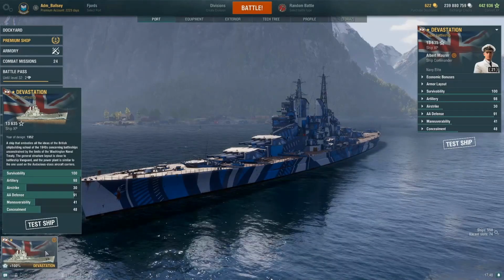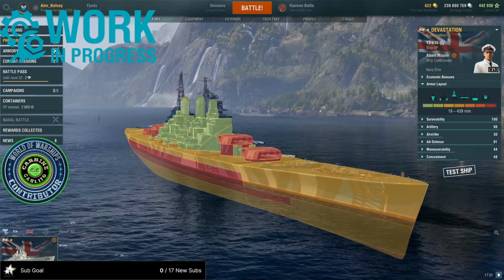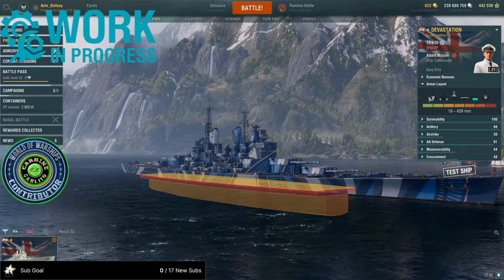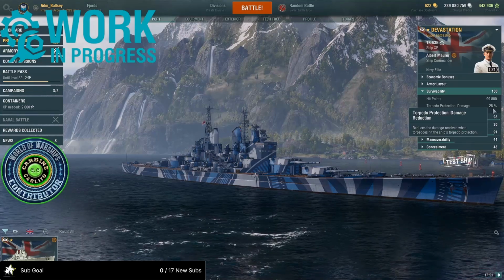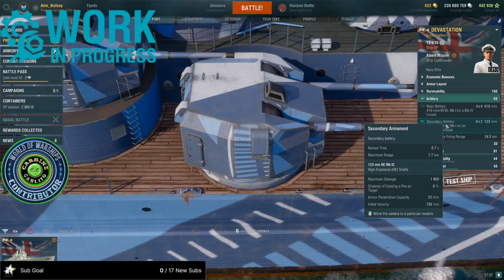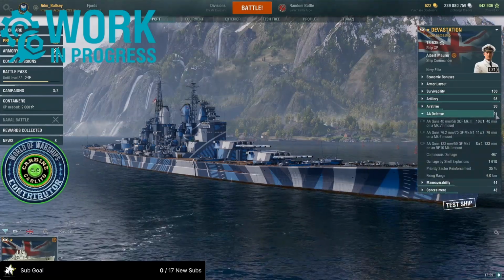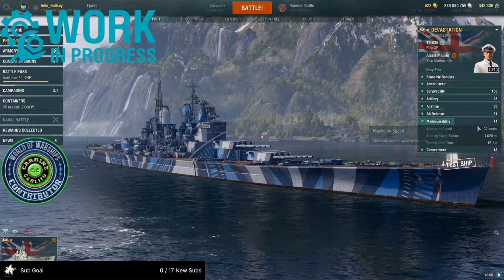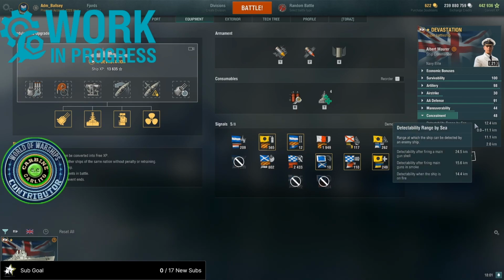HMS Devastation British Battleships World of Warships Wows BB Preview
How to Play British Battleships HMS Devastation World of Warships Wows Ship Build Captain Skills Guide How to play Royal Navy Battleships guide including ship build upgrades + bb captain skills.

0:00 HMS Devastation intro
1:20 HMS Devastation Consumables + Armor Layout
4:14 HMS Devastation Main Battery & Secondary Stats
7:56 Depth Charge, AA, Manueverability and Concealment Stats

The "maximum" battleship, embodying all the ideas of the British shipbuilding school of the 1940s concerning battleships, not constrained by the limits of the Washington Naval Treaty. The overall layout of the ship is close to the battleship Vanguard, the power plant is similar to that used on Eagle-class aircraft carriers. Devastation continues the Conqueror tech tree branch. The ship is armed with sixteen 419mm guns in 4 turrets with a good firing range but a long reload time. Due to the large number of guns, the ship has a high salvo weight. Her HE shells have high damage, penetration, and chance cause a fire. The AP shells have low armor penetration.
Devastation is equipped with the Specialized Repair Teams consumable, which allows you to restore a large amount of HP, and also has good concealment. At the same time, the ship does not have the highest HP compared to other super battleships, as well as mediocre armor.